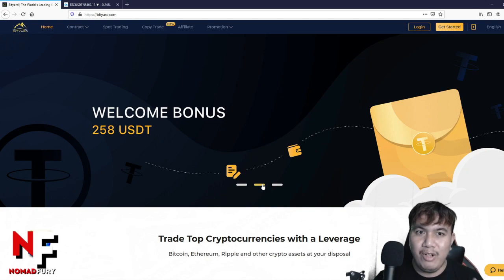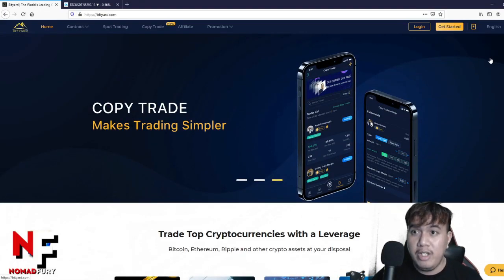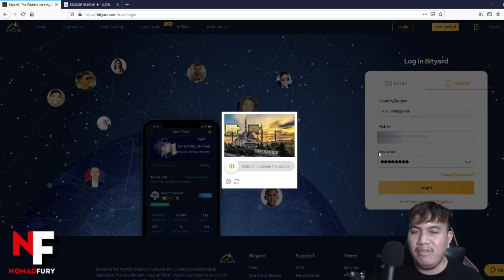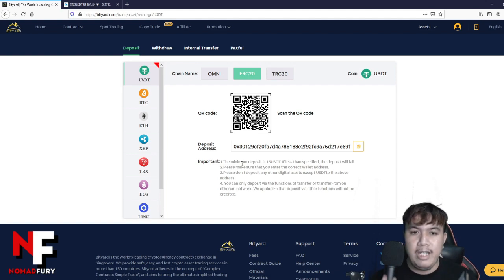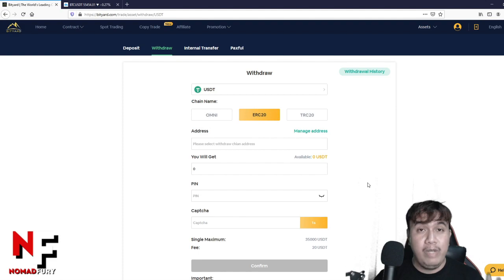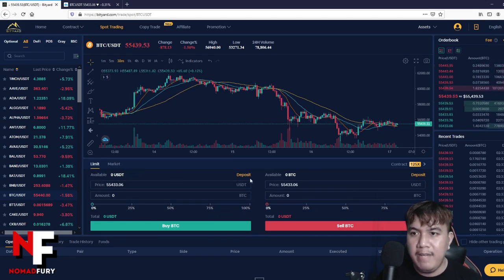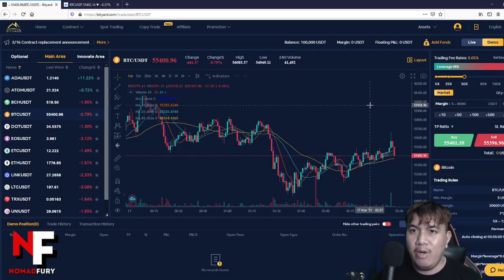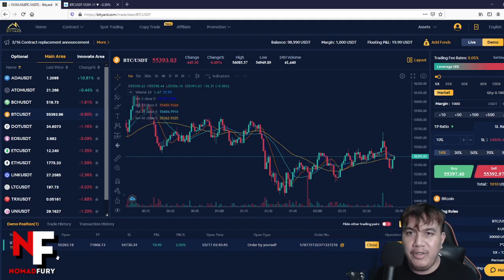How to register, deposit, withdraw and trade in their spot and futures trading on Bityard exchange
I am back once again for another video peeps! This time, I am going to show you an overview of Bityard exchange and I am very impressed about it. In this video, I am going to guide you on how to register, deposit and withdraw funds and trade in their one of a kind cryptocurrency exchange platform. If you are a crypto trader who likes to know more about the Bityard exchange, I suggest that you should watch this video until the end!

Use my invitation code here: C6Ew87